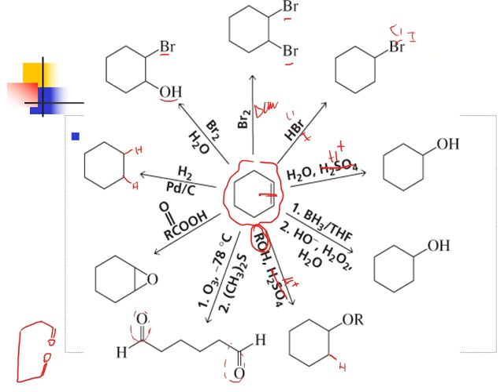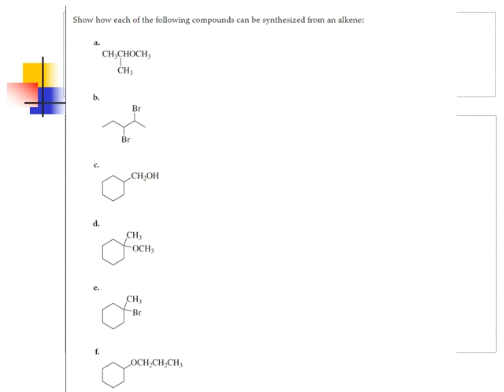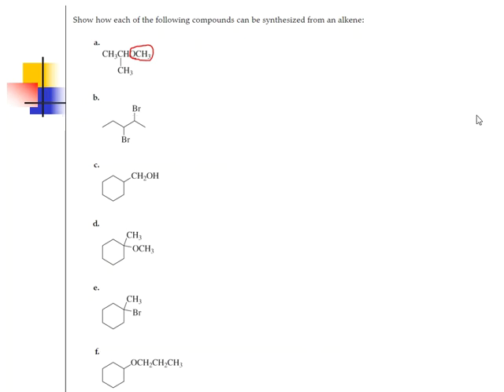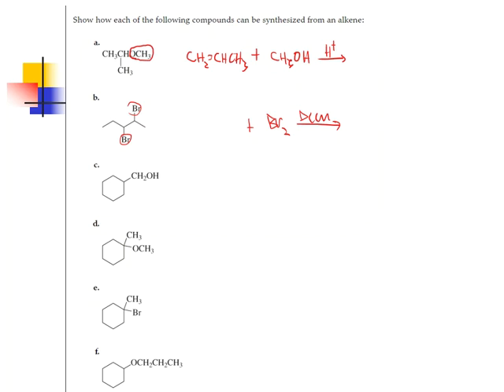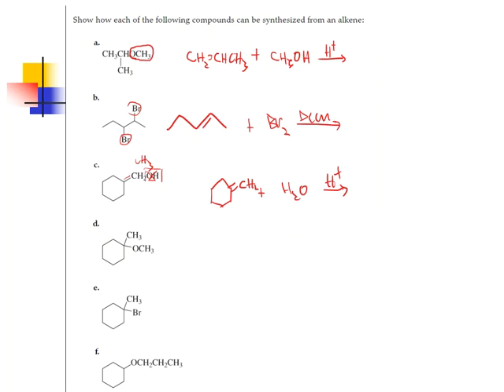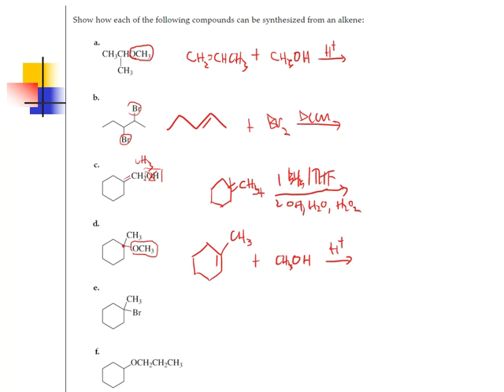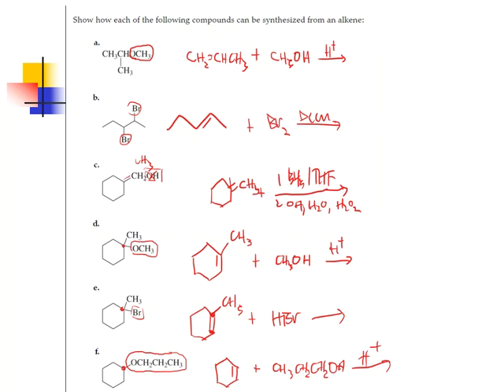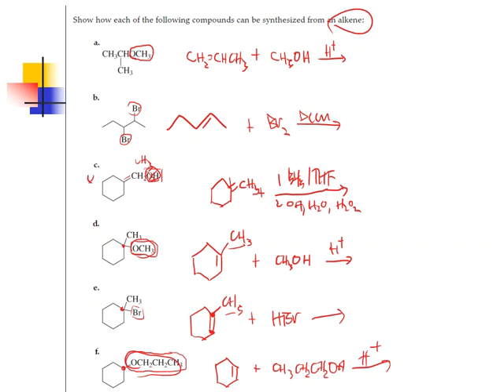CHM 251 Alkene Reactions Part 22